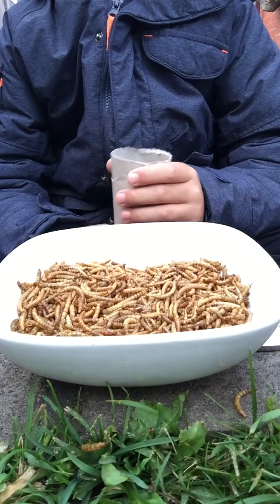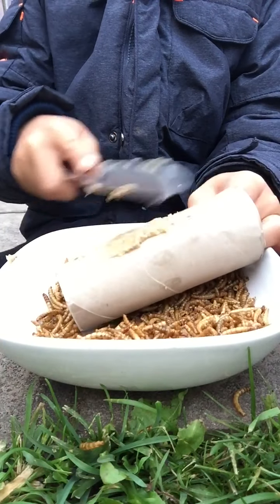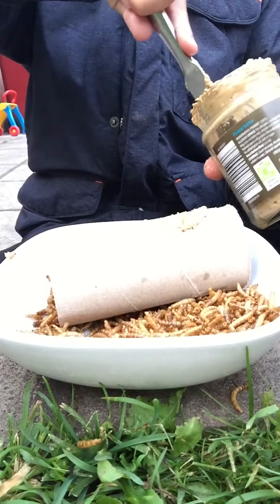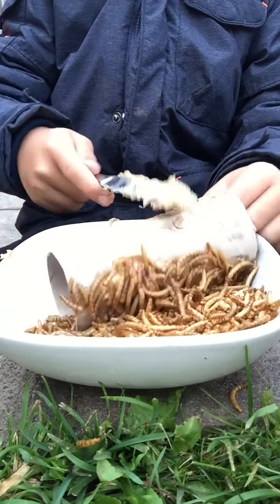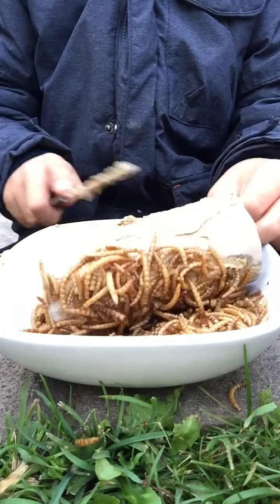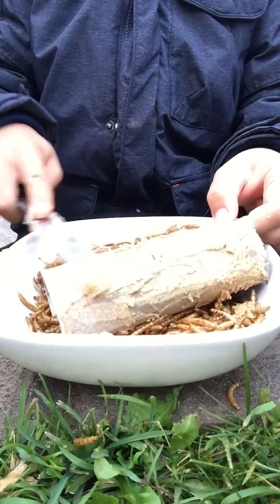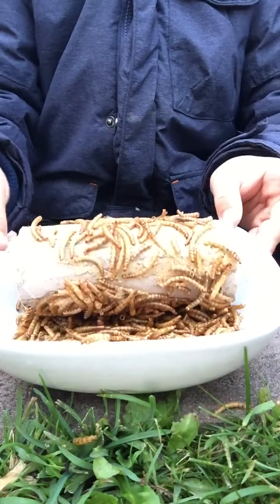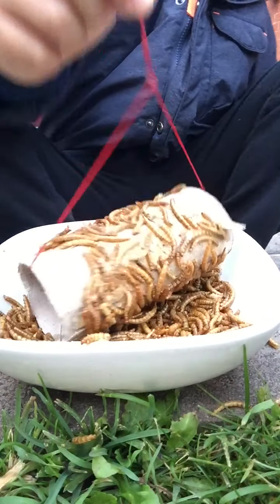How to make a bird feeder using mealworms. The starlings will love it!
I always get a swarm of starlings come nearly every day coming down to feed from the worms. A big Job for me is to always put more worms in the feeders when there finished!